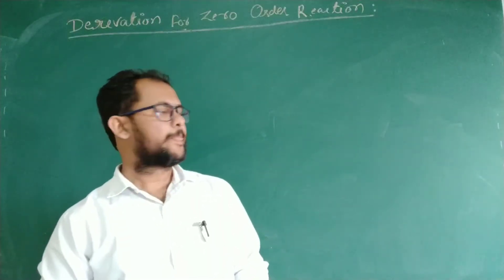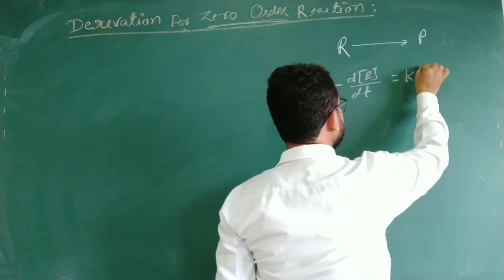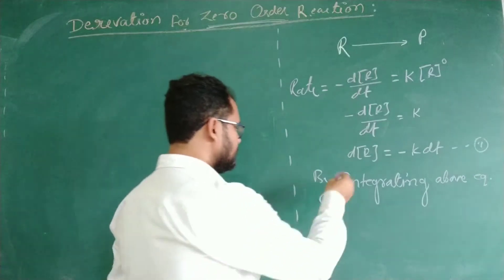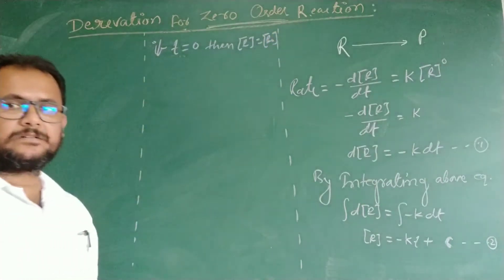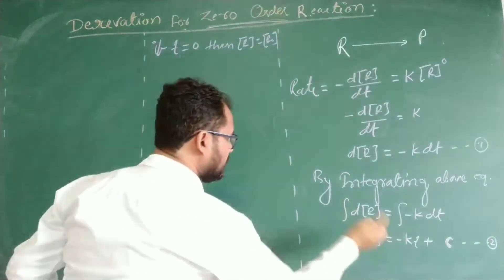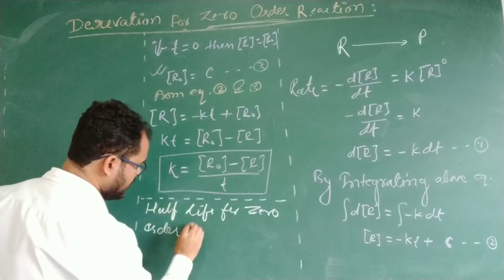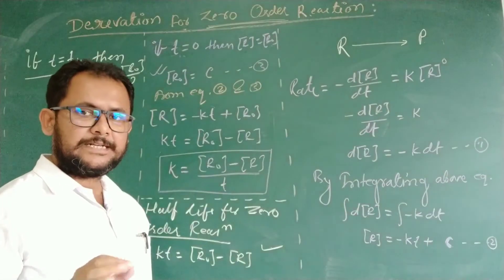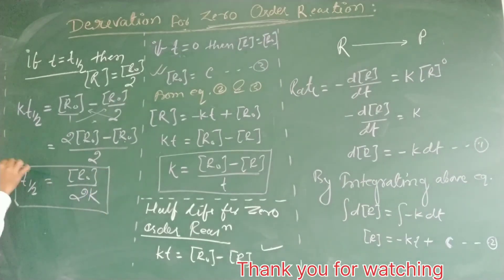Derivation for Zero Order Reaction | Half- life for zero order reaction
Derivation for zero order reaction and half life for order reaction